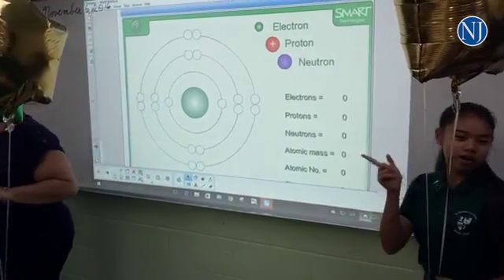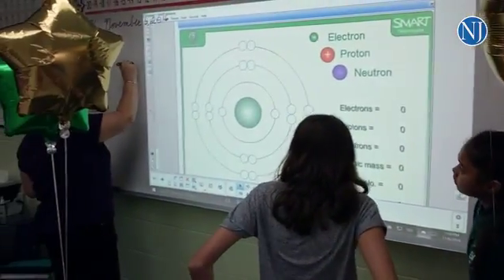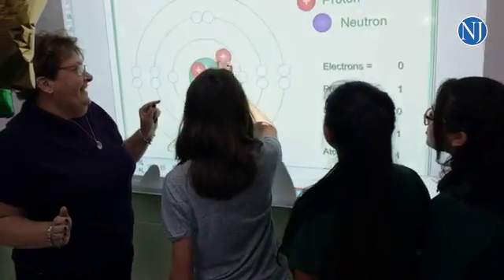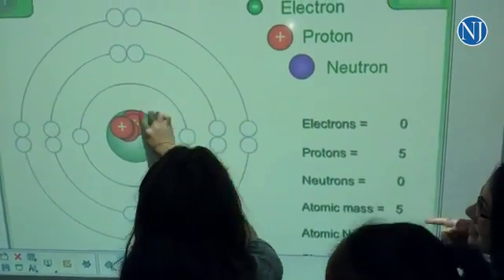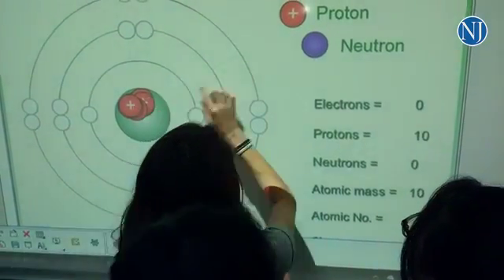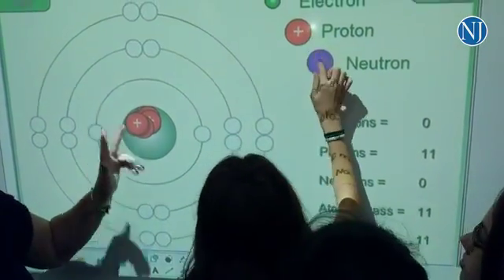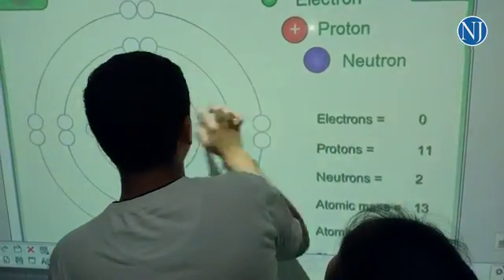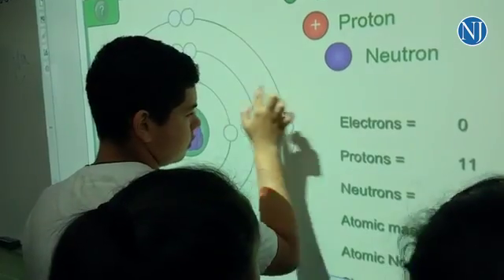St. Elizabeth Ann Seton Catholic School students test the smart board in their new lab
By: Shaun M Ryan
Published on: November 16, 2016